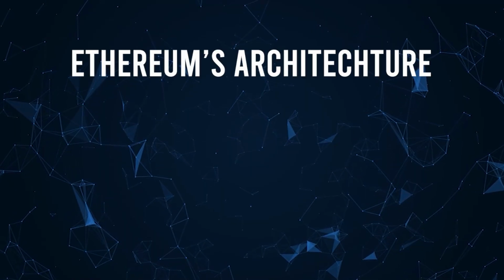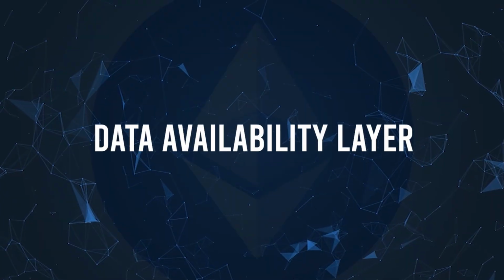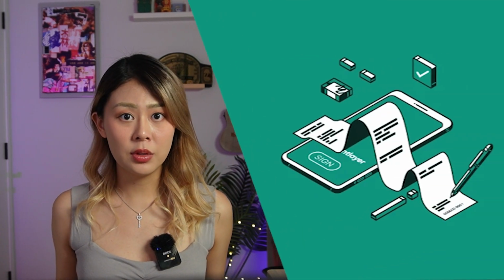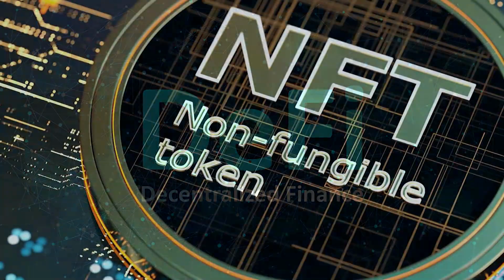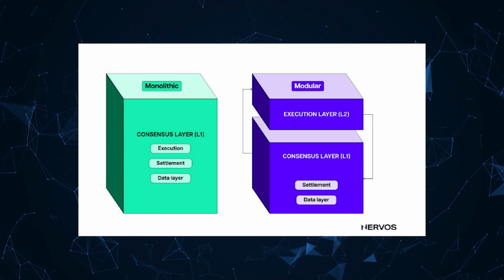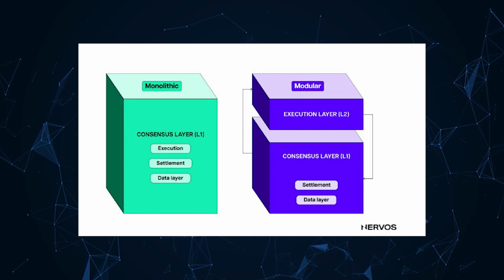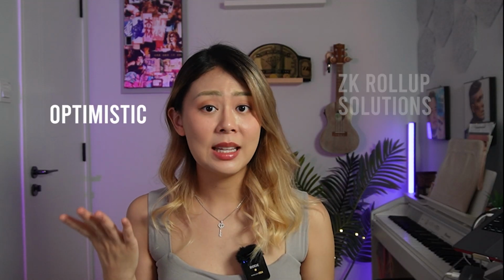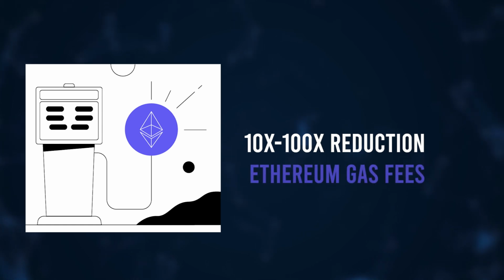Layer 2 and Layer 3 Explained: Understanding Ethereum's Execution Layer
In this video, we're diving into the execution layer landscape, focusing on the concepts of Layer 2 and Layer 3.
Understanding the fundamental layers of Ethereum, including the data availability, consensus, and execution layers, is crucial for assessing new projects. With so many new Layer 2 and Layer 3 projects emerging, it's essential to know how to filter out the hype and identify the ones with real potential. By the end of this video, you'll have a solid grasp of these concepts, empowering you to navigate the crypto space like a pro.

⭐️Anything to add?
Write me a comment to start a discussion.

The content in this channel is not and shall not be construed as investment advice. This is solely the opinions of the speaker who is not a licensed financial advisor or registered investment advisor. Investment involves risk. The speaker does not guarantee any particular outcome.

0:00 Layer 2s & Layer 3s Fundamental Analysis
1:06 Data Availability layer
2:40 Consensus Layer
3:33 Execution Layer
4:09 Layer 2s explained
6:20 Are layer 3s necessary tho?
8:32 My take for layer 3s